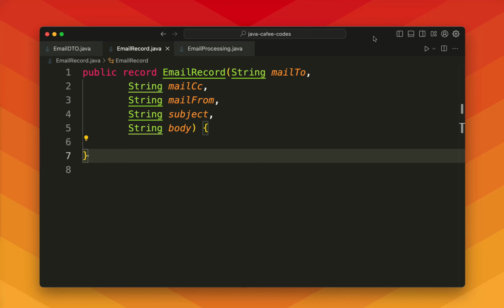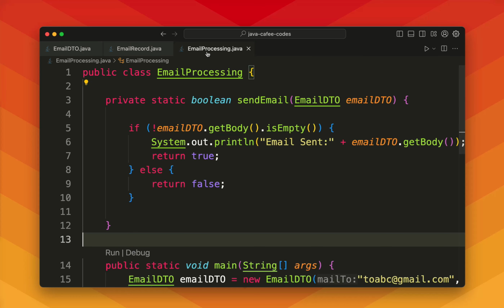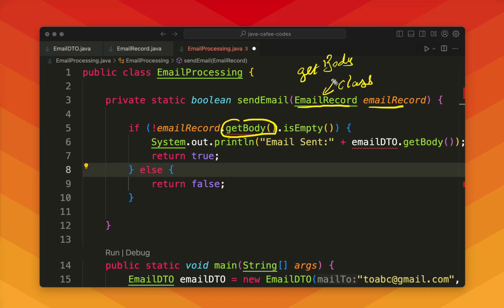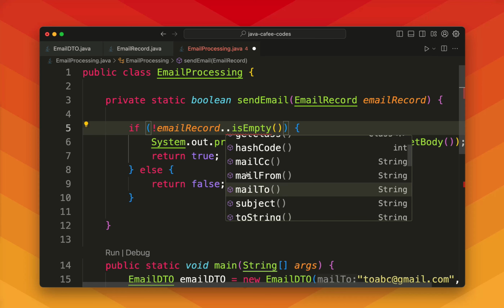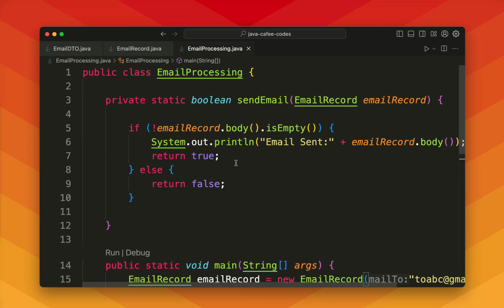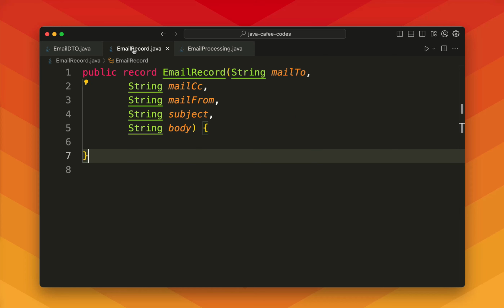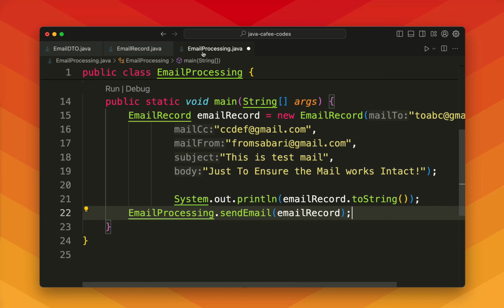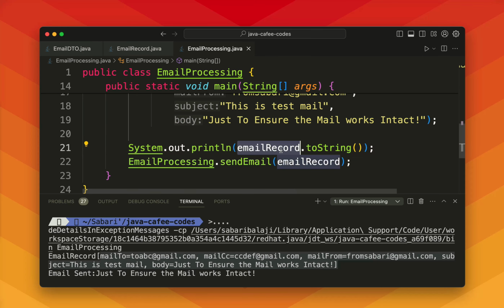Java Records Part 5